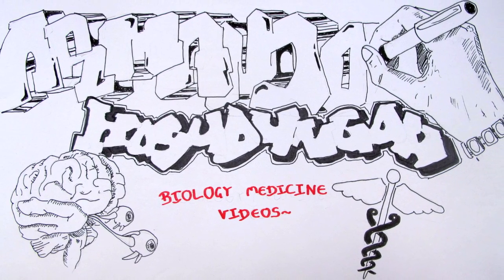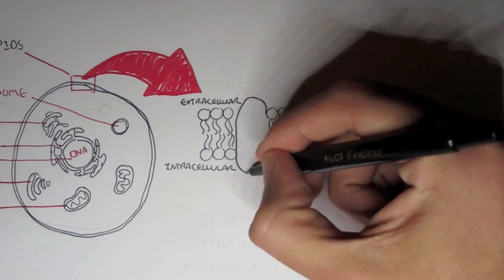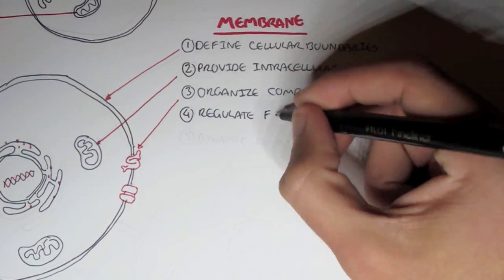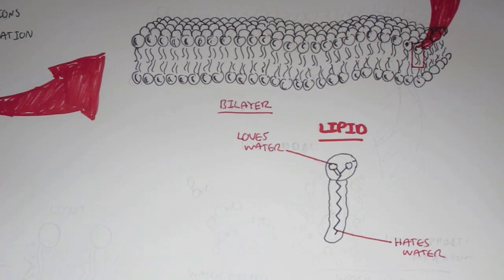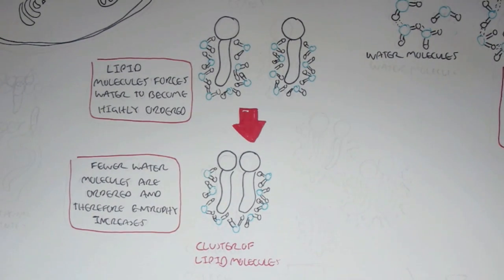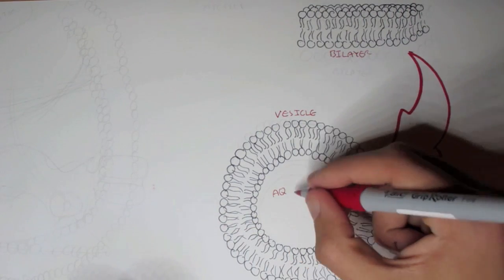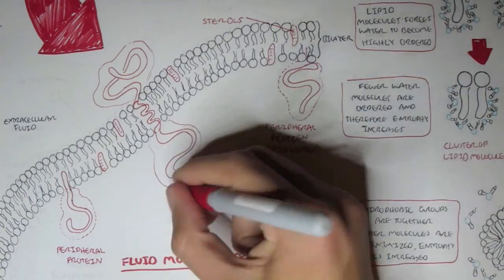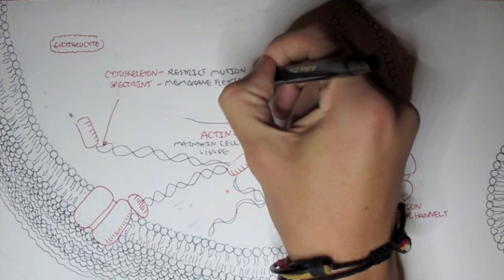Cell Membrane - The Lipid Bilayer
Explore the structure and function of the cell membrane, highlighting the lipid bilayer’s role in barrier formation, fluidity, and transport. This video provides a clear and concise explanation ideal for building a strong foundation in cell biology.